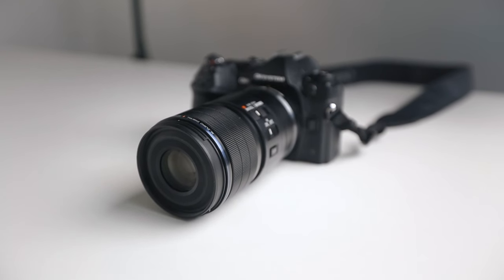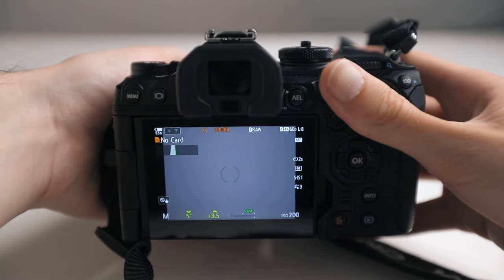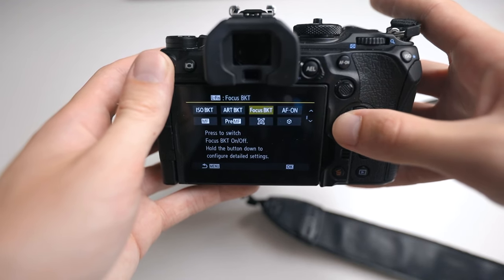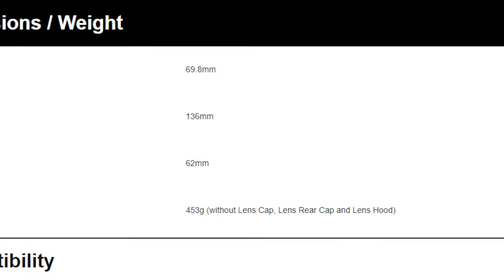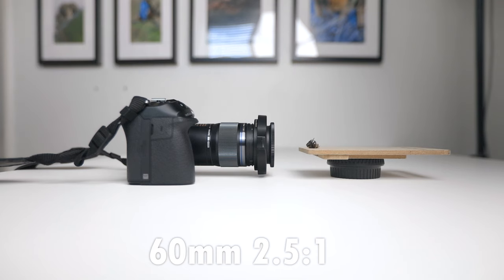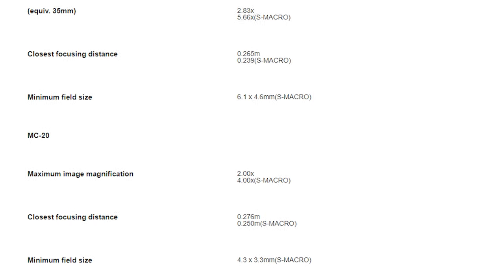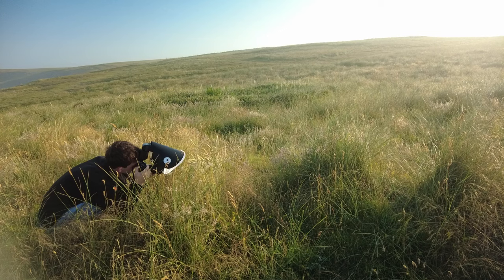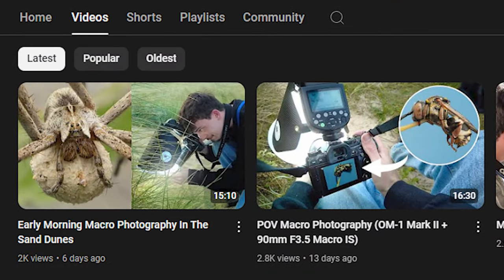Is This The Best Lens For Macro Photography? (M.Zuiko 90mm F/3.5 Review)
Raynox DCR-250
Camera Bag
SD Card

DJI Pocket 2
Benro Monopod

*The links to the equipment I use are affiliate links, meaning if you make a purchase through those links, I will get a small commission at no extra cost for you.